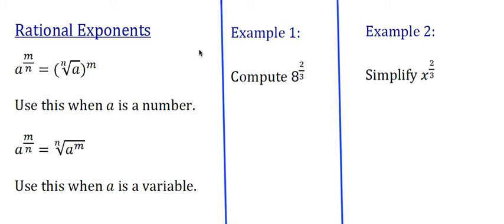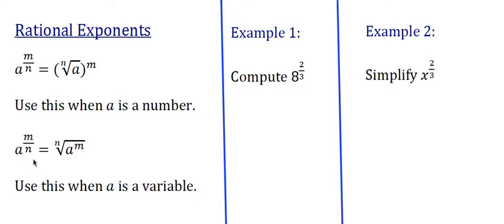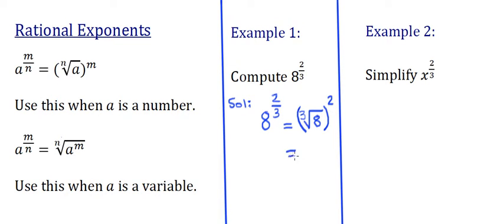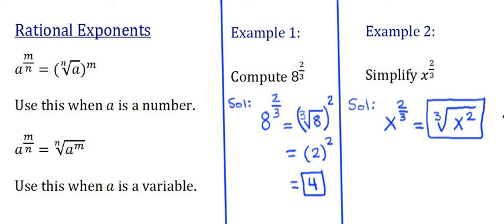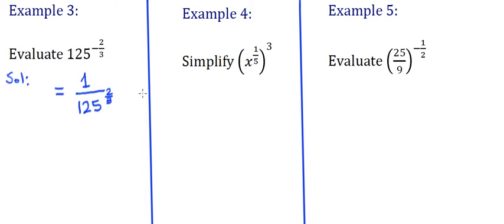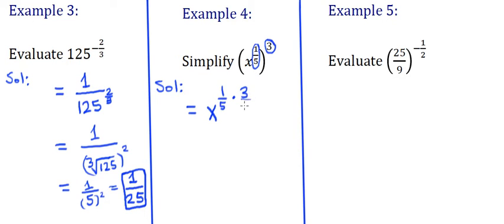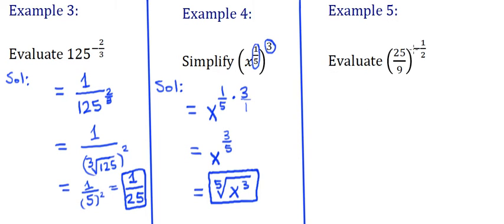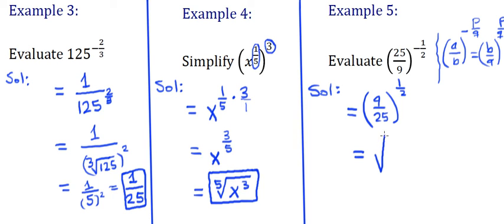Rational Exponents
This video is about Rational Exponents